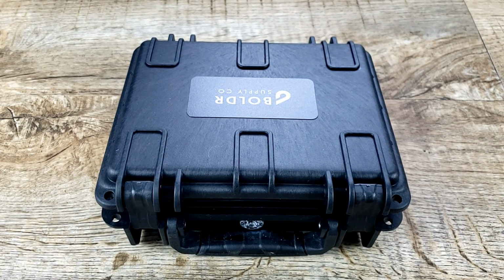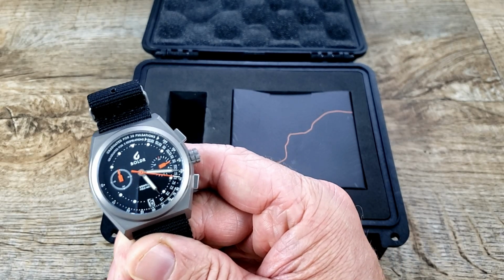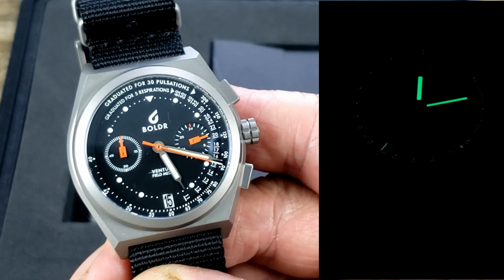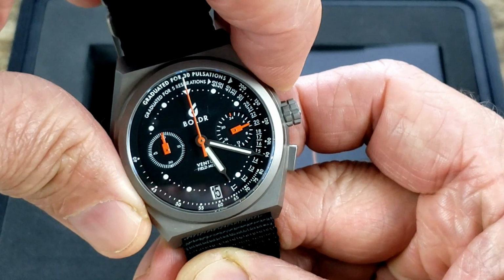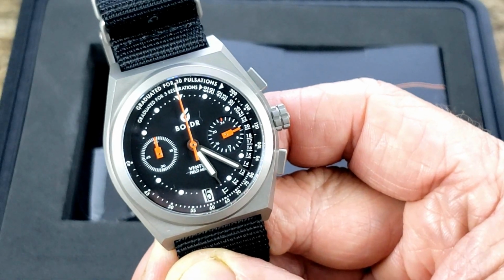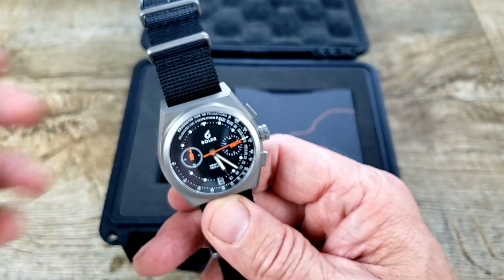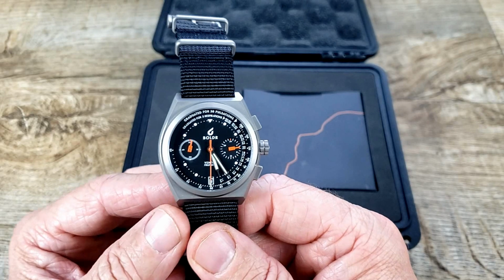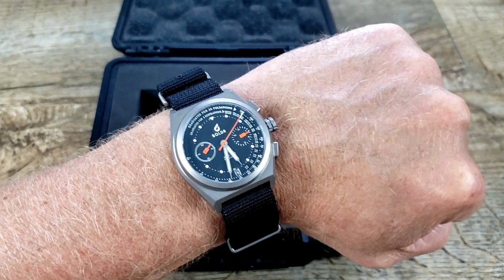BOLDR VENTURE FIELD MEDIC!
More Great Boldr watches!
Boldr Venture Field Medic Specs:
Case: 38mm Titanium Case
Movement: Japanese SII VK64
Water Resistance: 200m (660ft) / 20ATM
Crown: Screw-down crown with custom embossed BOLDR logo
Dial: Printed matte dial with Japan Superlume
Hands: Custom hands with Japan Superlume
Lens: Flat sapphire crystal with anti-reflective coating
Strap: Nylon NATO strap with custom titanium buckles
Case Thickness: 12.2mm
Lug size: 20mm
Lug to lug: 44mm
Case Back: Screw-down caseback with embossed limited edition designer artwork

Here are some more products I enjoy that you might like to:

Hamilton Pen Europ
Travel cases
Rolex Watches
Omega Watches
Glycine Watches
Orbita Watch cases and winders. And others.
Wolf Watch Cases
Boldr Watches

Tactical knives
Under Armor T's

Stanley screw driver sets
Other cool watch stuff

Scott